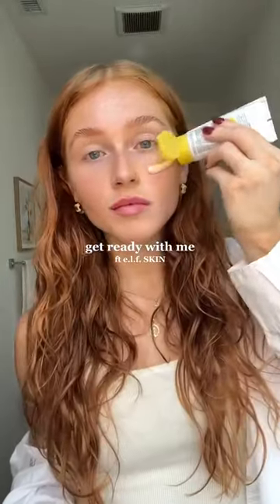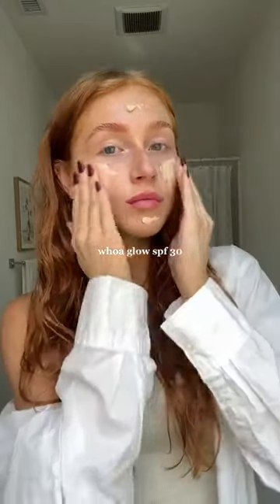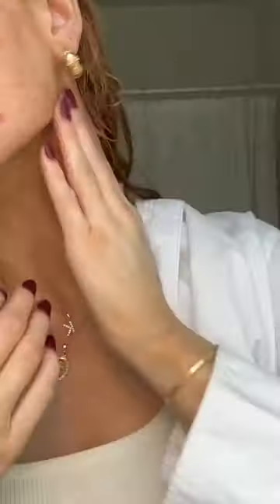Suntouchable! SPF holy grails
Whoa Glow SPF 30: Glowy sunscreen & makeup primer hybrid
All Set For Sun SPF 45 -sunscreen and clear makeup setting spray with a natural finish
Invisible SPF 35 -completely clear sunscreen & makeup primer hybrid with a velvety-smooth finish